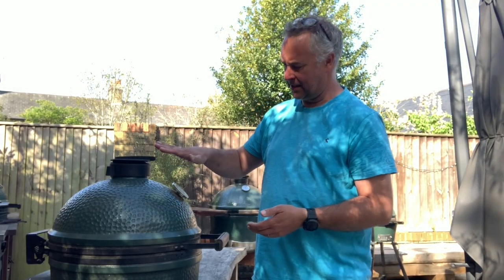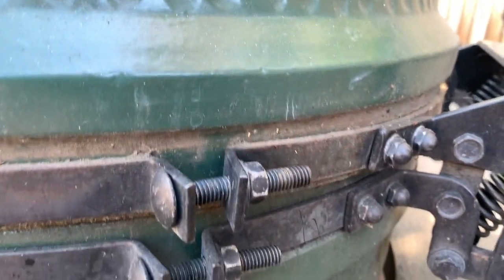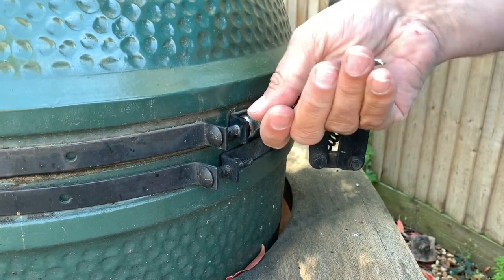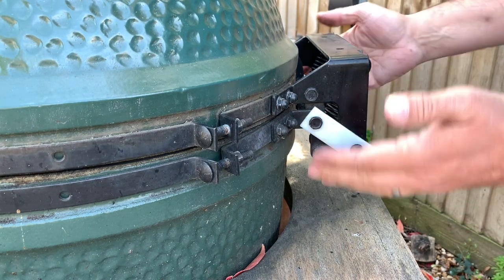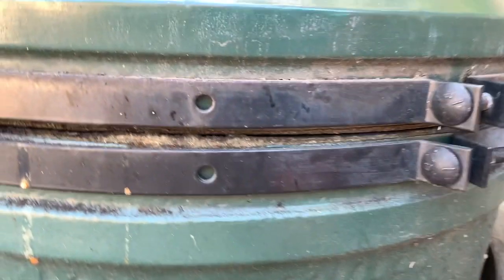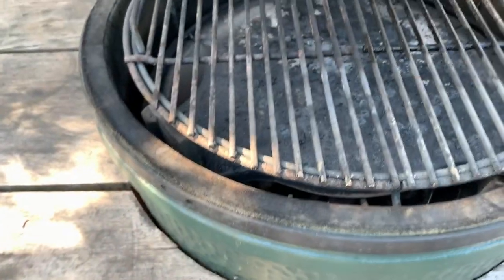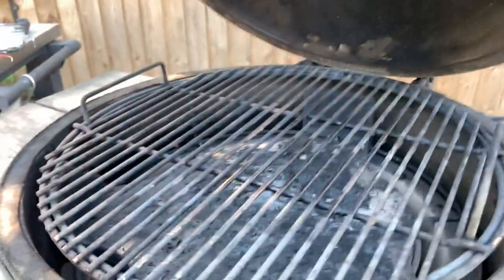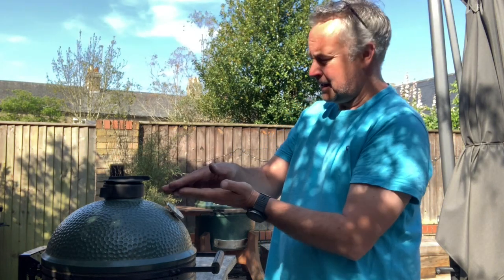Correcting Underbite on your Big Green Egg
People often suffer from underbite on their Big Green Egg with the original hinges. Here's how to fix it. There is no need to buy the new quadra-link bands. I run my oldest Egg with the old style hinge and love it as the Egg opens much wider.

We run regular free live cooks. For details on how to watch live on a Saturday morning and our schedule of future cooks